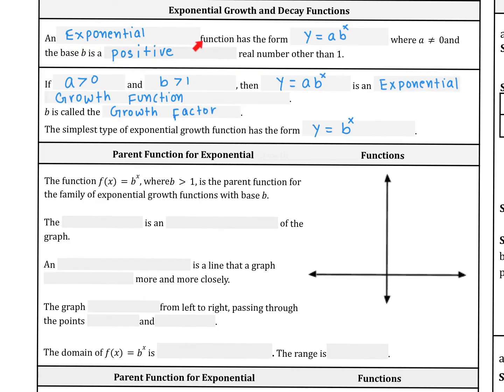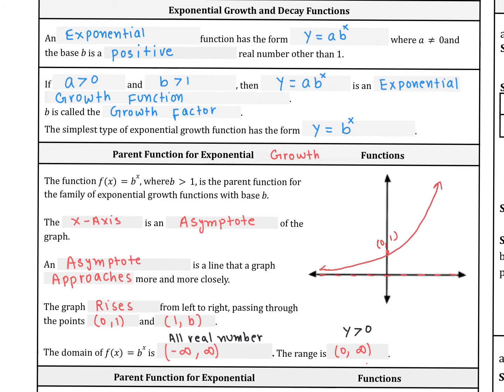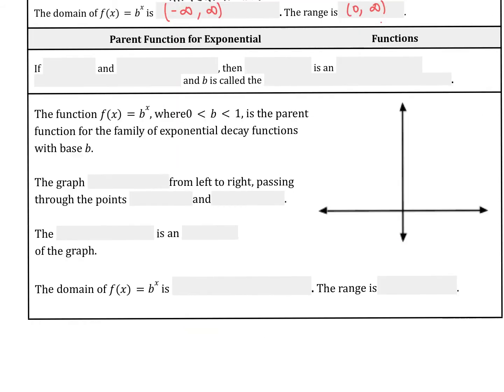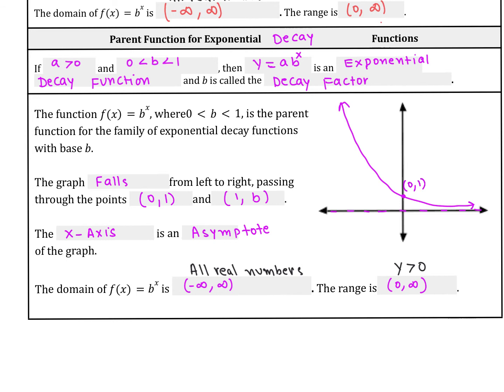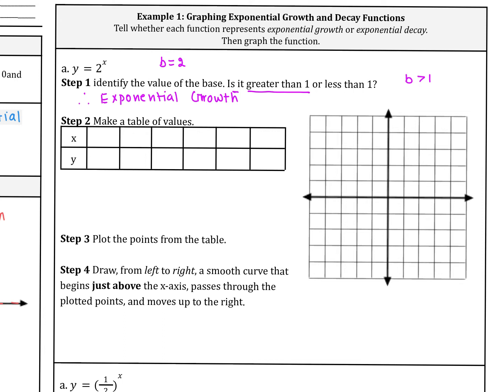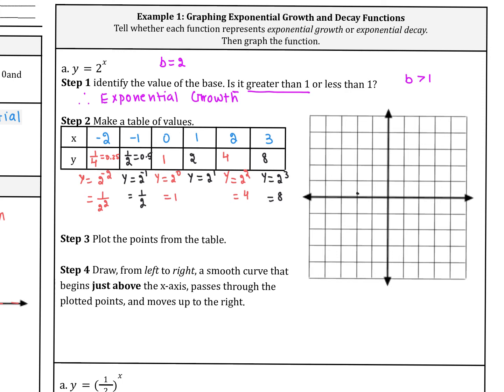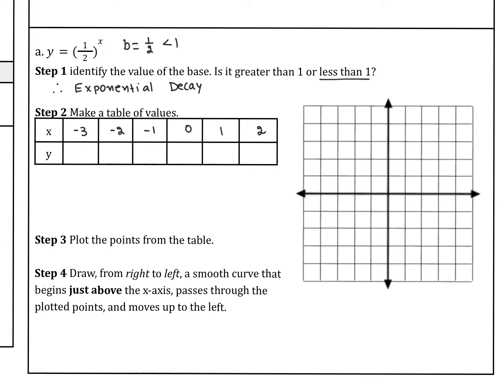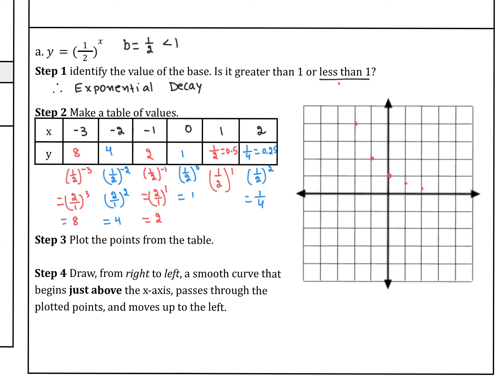6.1 (Day 1) Exponential and Logarithmic Functions Ex-1.mp4